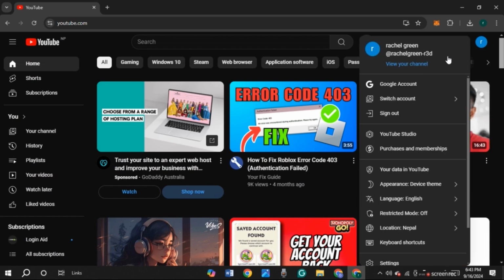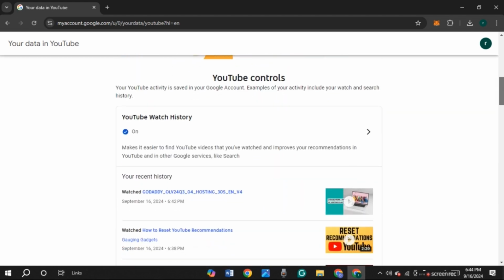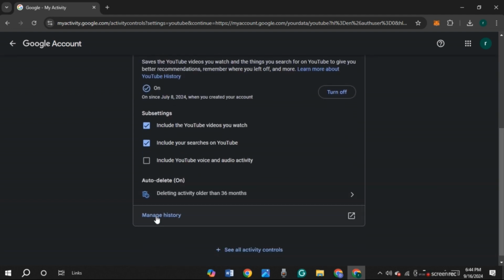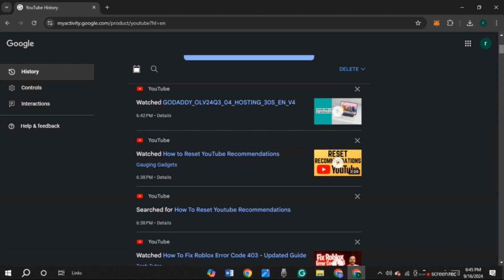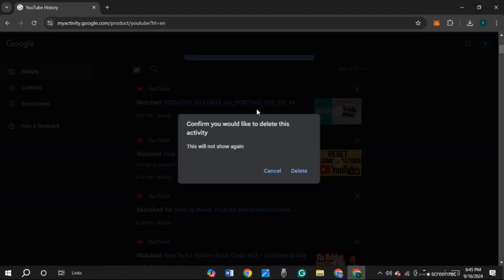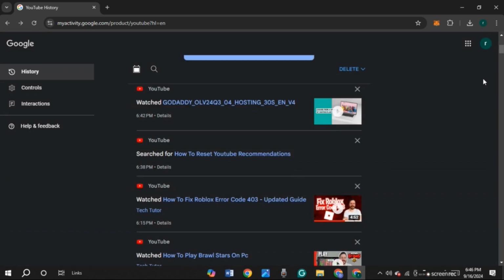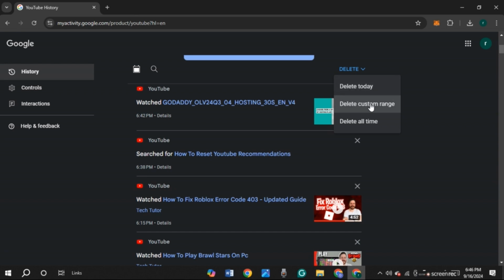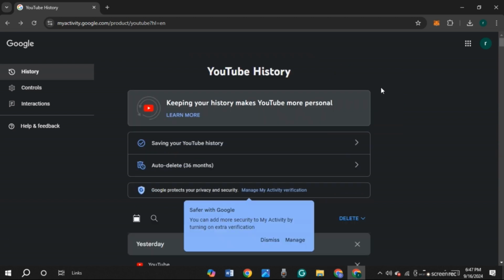How To Reset YouTube Recommendations 2024 | YouTube Feed Settings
In this video, we’ll show you how to reset your YouTube recommendations to get fresh and relevant content suggestions. You’ll learn how to clear your watch and search history, manage your recommendations settings, and start getting personalized video suggestions based on new activity. This guide is perfect for refreshing your YouTube feed.